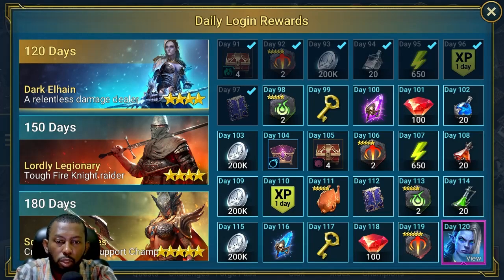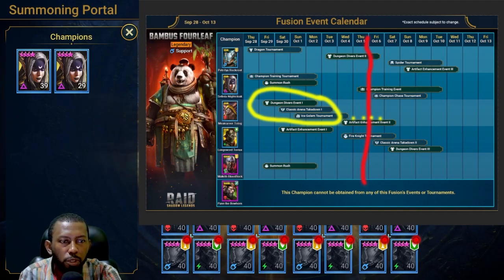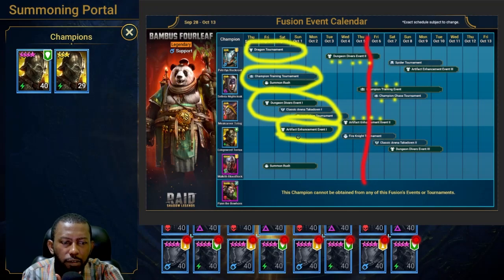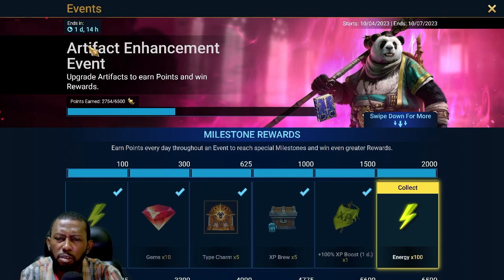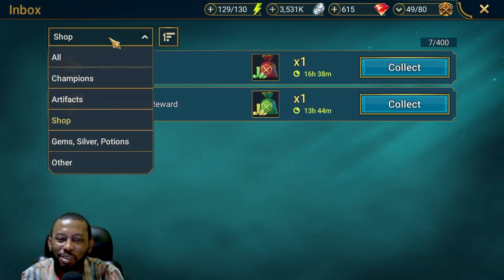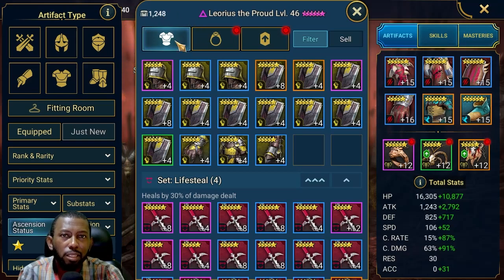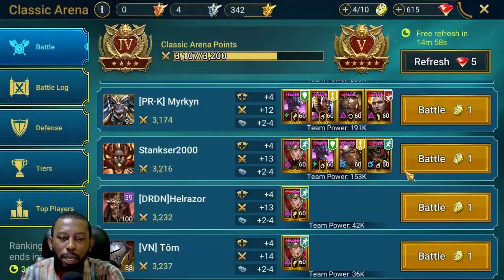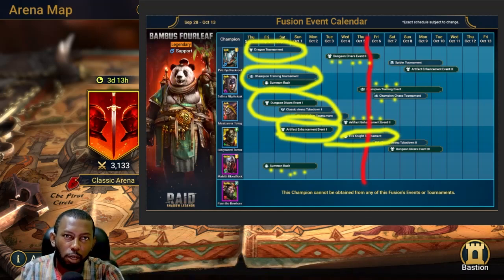F2P Day 97: Last Chance to get Bambus Fourleaf Fusion Rares | Raid: Shadow Legends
It's so easy to miss one event or tournament in the Bambus fourleaf fusion and miss one of the rare champions required to be fused into an Epic but tomorrows 2x Ancient will be the last chance to some of the rares or be lucky enough to pull the Epics from shards.

The Noob2Pro will be summoning and fusing some of the epics tomorrow for the champion chase.

How's your fusion progress so far?